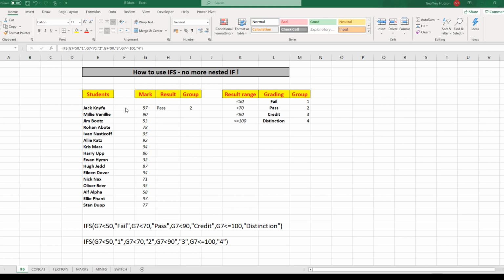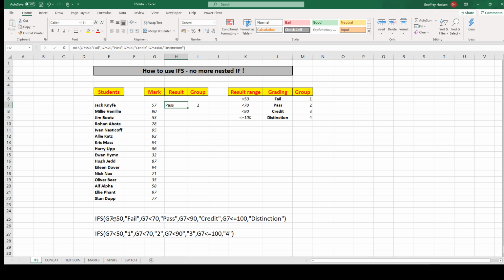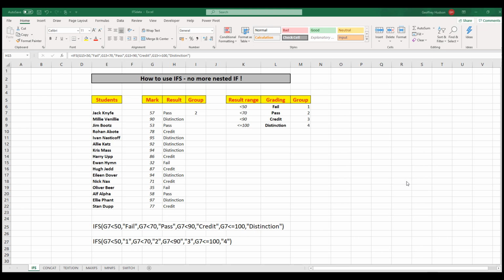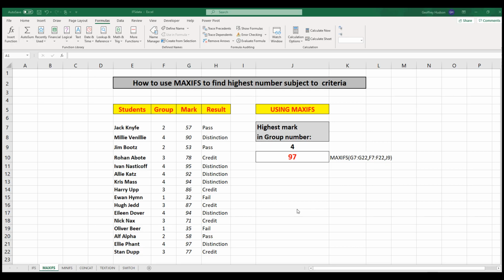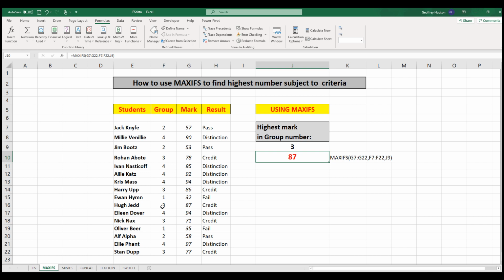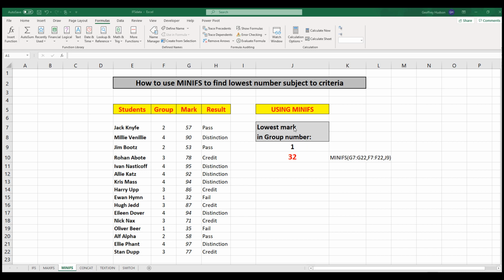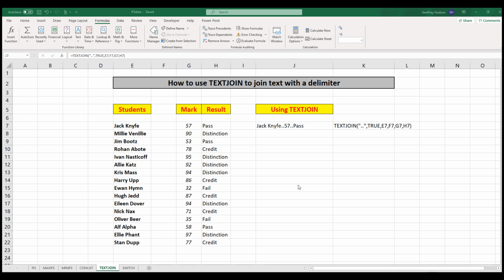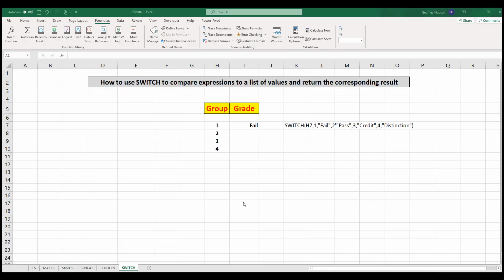Advanced Excel. The six new 2019 functions demonstrated, explained and taught.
Learn the new Excel formulas quickly and easily. No more nested IF !
IFS, MAXIFS, MINIFS, CONCAT, TEXTJOIN, SWITCH...all at your disposal.
The file used can be downloaded for practice for free..go and look for the file :excel 2019 new functions"

Screen recording software: Camtasia for Windows 18.00
Hardware: Dell 24 2700 all-in-one 1tb hd 8mb RAM 23.8" touch screen
Operating system:Windows 10